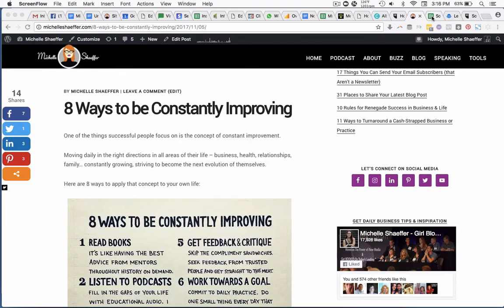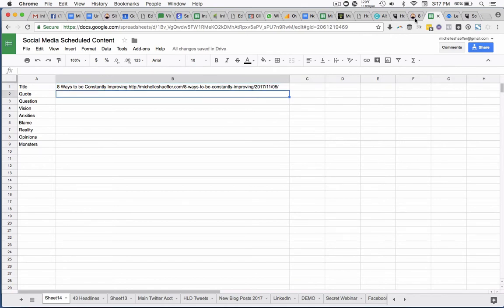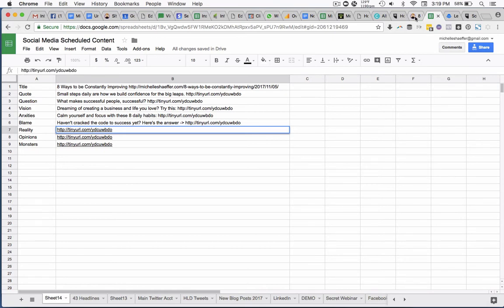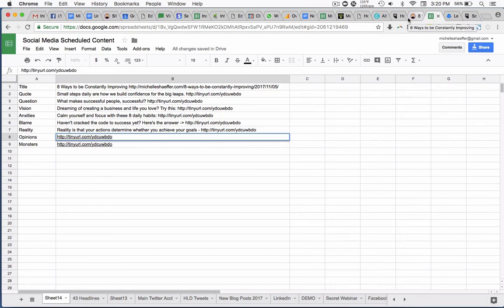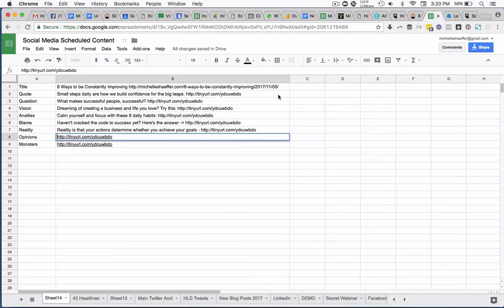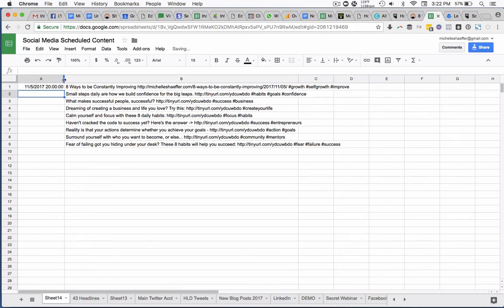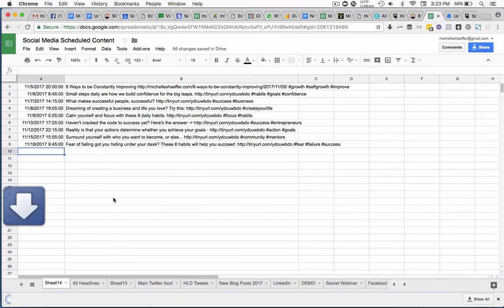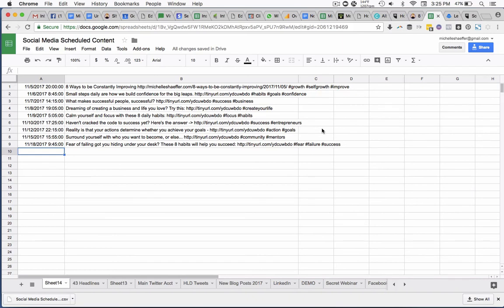1 Quick Hack to Make Your Sharing Your Blog Post Easier